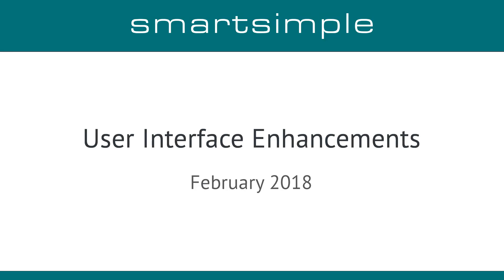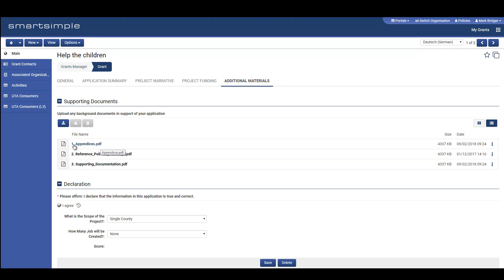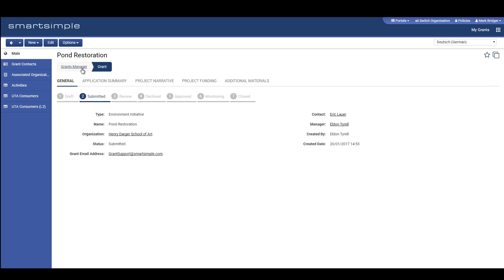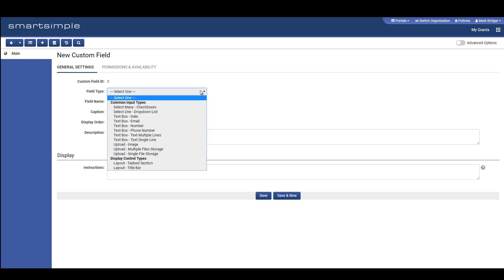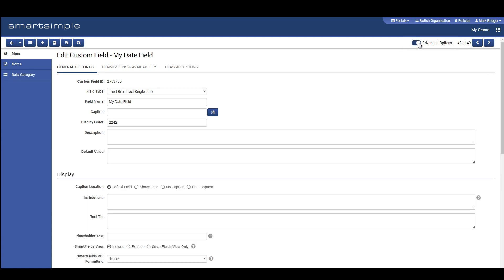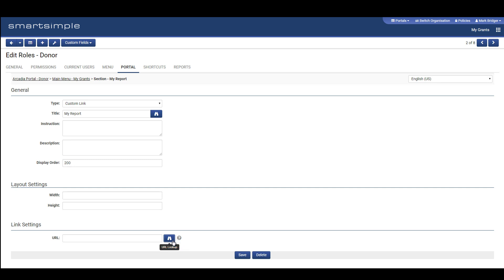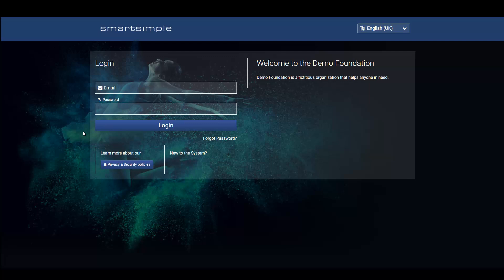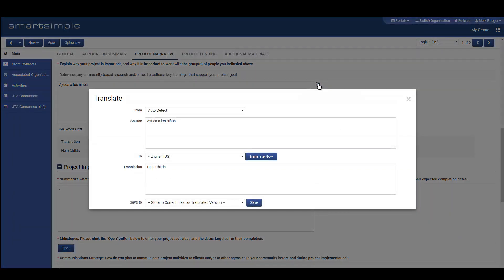2018 February Upgrade – Interface Enhancements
The February 2018 SmartSimple Cloud upgrade contains several interface enhancements. This video outlines the changes you may see in your system.